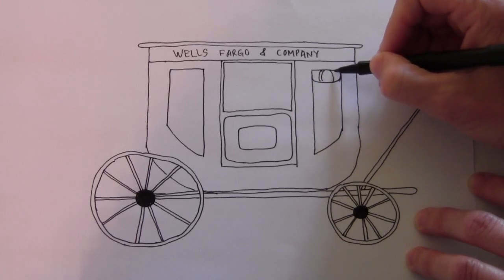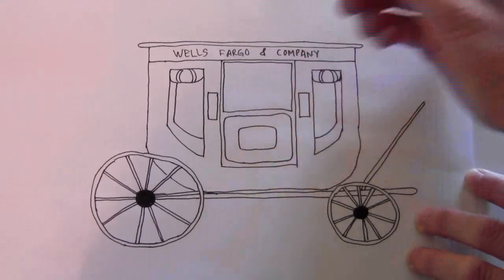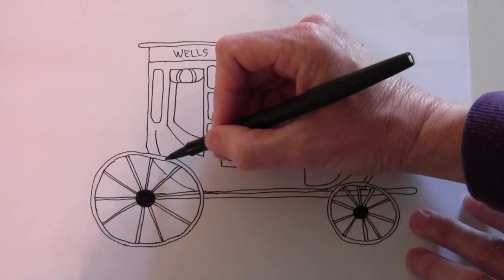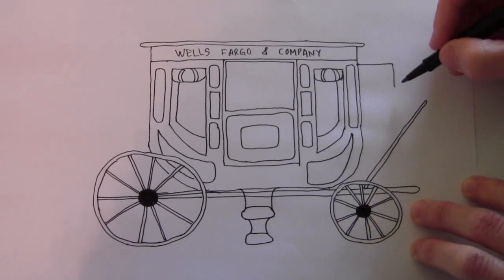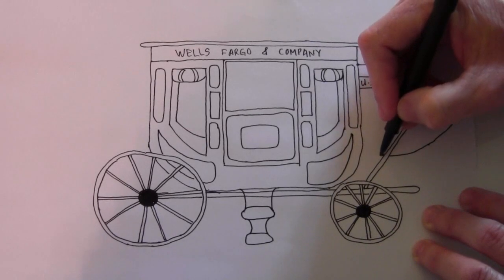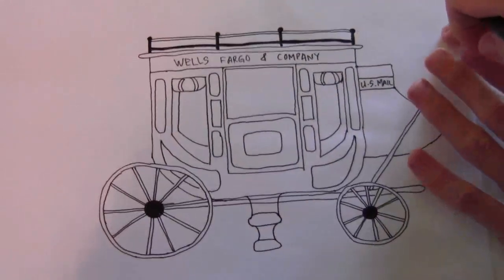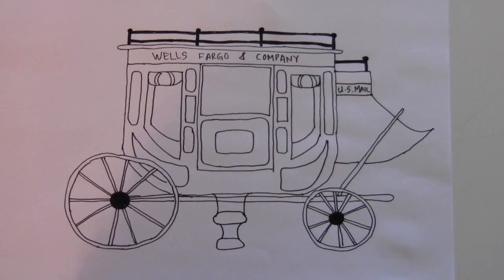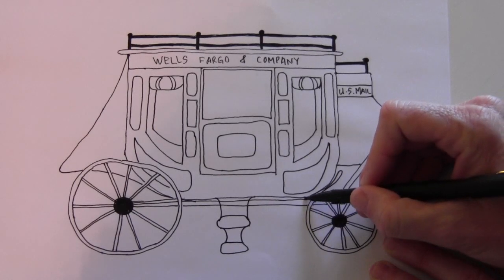How to draw a stage coach - part 2 of 3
Step by step instructions on how to draw a stage coach. I drew this with 4th grade classes.